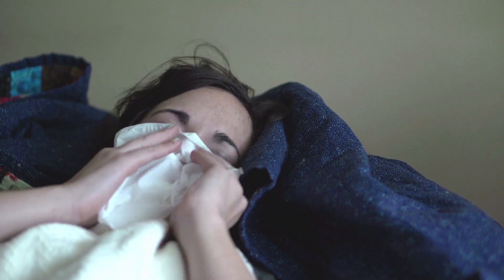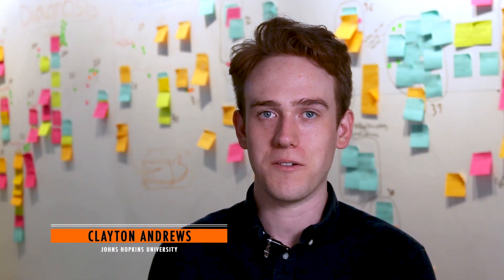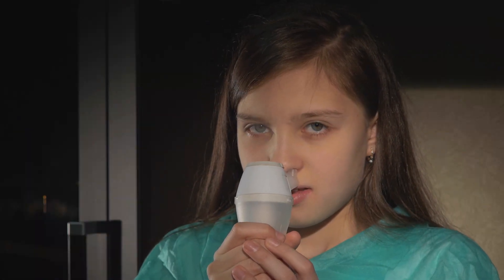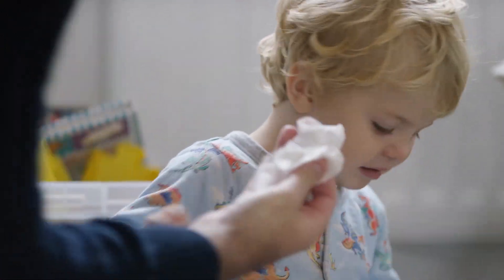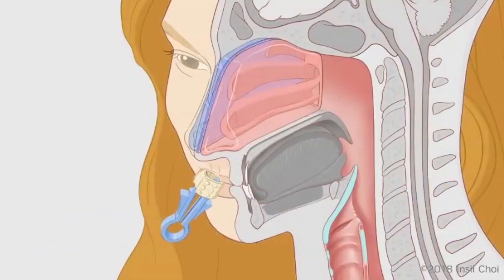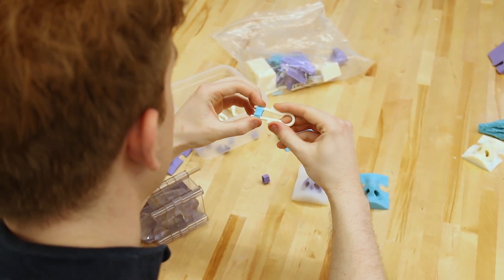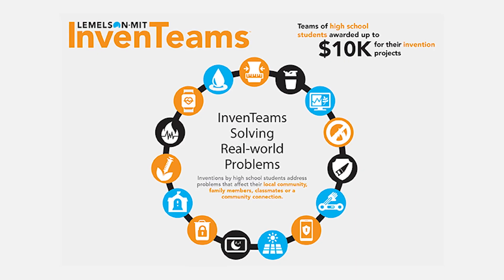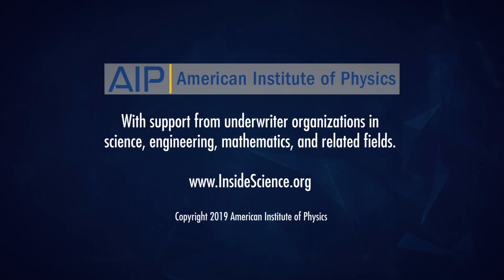Better Breathing Device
(Inside Science) -- Your nose is a vital piece of your anatomy, yet most of us ignore it until we get hit with a cold, and then it’s our own worst enemy -- putting us at war with congestion, a runny nose and difficulty breathing.

A cold will taper off after a while, but some people suffer chronic nose breathing problems, such as sinus infections and snoring.

Now a new invention by a group of college students could help millions of people breathe easier.

“So, this is something that I experience personally. I kind of dealt with it my entire life,” said Clayton Andrews.

Andrews, a student at Johns Hopkins University, is talking about having a common condition called nasal airway obstruction.

"Which is kind of a medical way to say that you have difficulty breathing through your nose due to an anatomical condition, whether it’s a deviated septum, or if you have narrow or kind of weak nasal cartilage,” said Andrews.

It’s something millions of people suffer from every day, and surgery or breathing aids don’t always provide relief.

“It first kind of came to our attention in the undergraduate design team program at Hopkins. We’re all biomedical engineering undergrads. And the project was introduced to us by Patrick Byrne, who’s the director of Facial Plastic and Reconstructive Surgery. He’s an ENT, or an ear, nose and throat specialist. So, this is something that he’s seen in his practice for over 20 years, is patients coming to him not being able to breathe through their nose,” said Andrews.

Andrews, along with other undergraduates at Johns Hopkins, has created a device that acts like an internal breathing strip to help people breathe better and also snore less.

The device, called Assist-ENT, is a small, reusable ring that fits into the nostril to open it up for a clearer airway passage. It’s inserted and removed easily by the user with a little pair of forceps but it can survive sneezing, vigorous exercise, and a good hard snore.

“So, the device is essentially designed to be worn up to 24 hours -- it can’t be worn any more than 24 hours. But at that kind of 24-hour mark, you would take it out, clean it in warm soapy water. There’s no kind of special cleaning solution,” said Andrews.

“One of our key kind of design criteria was making it as unobtrusive to your life as possible. And so we wanted a device that you could, like, take off the shelf, use immediately and use every day and kind of have it fit nicely into your daily routine,” said Andrews.

“It has such a kind of widespread appeal, whether you are just a snorer, whether you have nasal obstruction that affects you 24/7 and you want to always be able to breathe better through your nose, or whether you’re an athlete kind of looking for a competitive edge. There’s so many people who are just waiting to get their hands on this,” concluded Andrews.

The invention won a $10,000 Lemelson-MIT Student Prize for best product in a consumer technology category. The prize is awarded to young inventors around the country. Andrews and the team are still testing the device with the goal of selling it online after completing clinical trials.